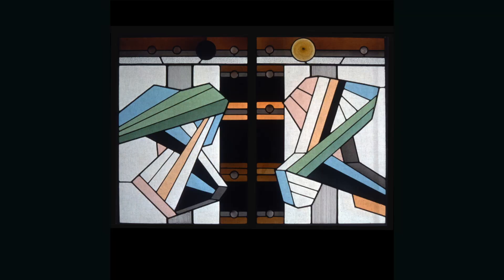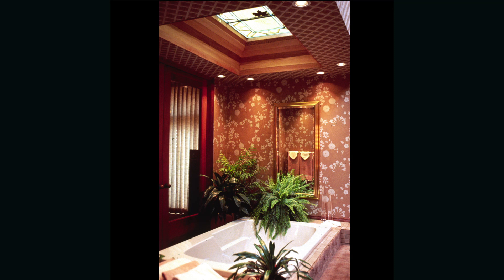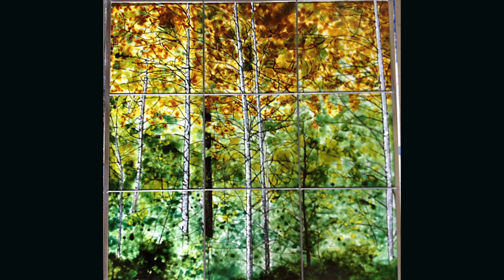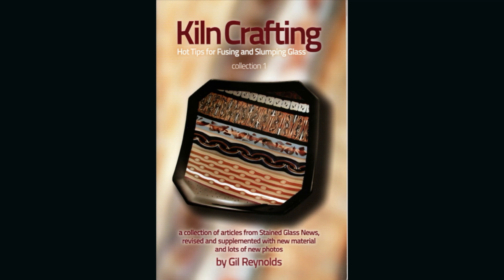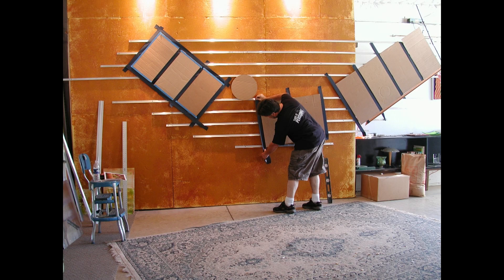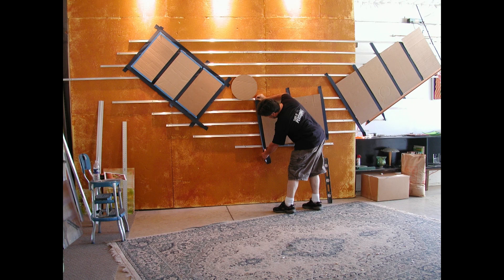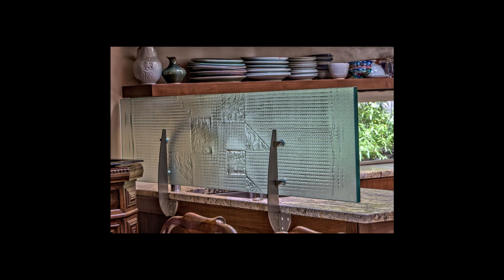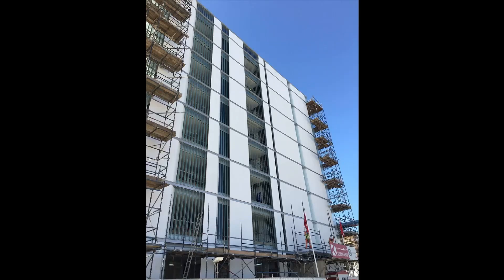Arts Alive host Lynda Phillippi talks with master fused glass artist Gil Reynolds.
Arts Alive host Lynda Phillippi talks with master fused glass artist Gil Reynolds. Gil Reynolds was one of the early fused glass innovators.  His book "Kiln Crafting" is considered one of the bibles of fused glass are.